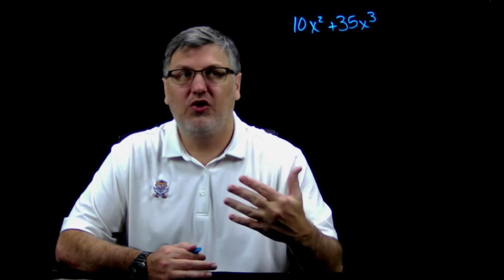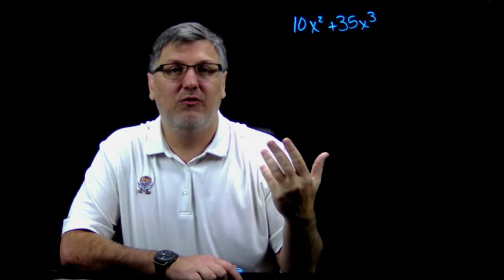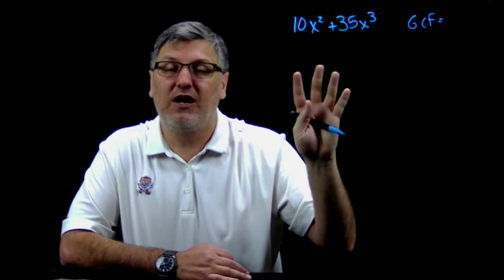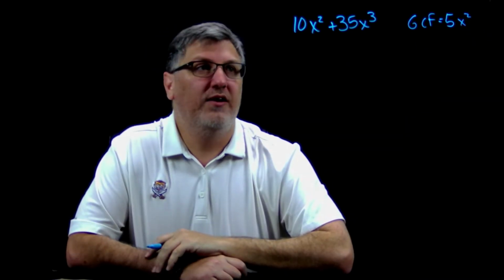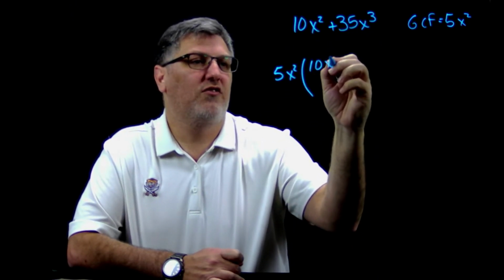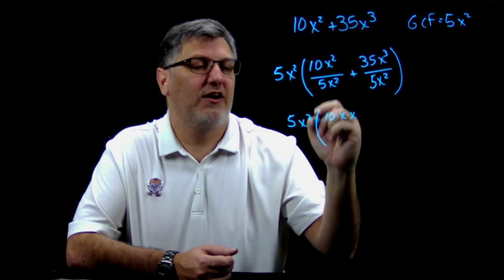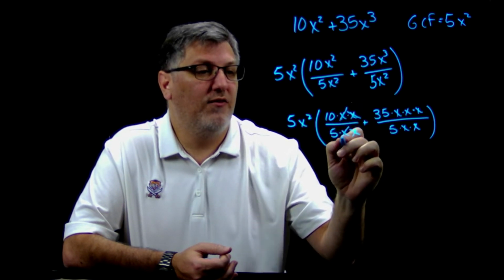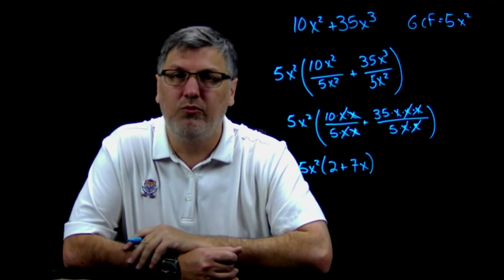Factoring the Greatest Common Factor